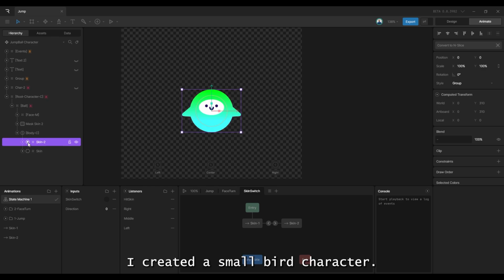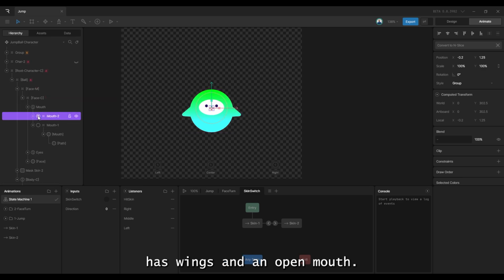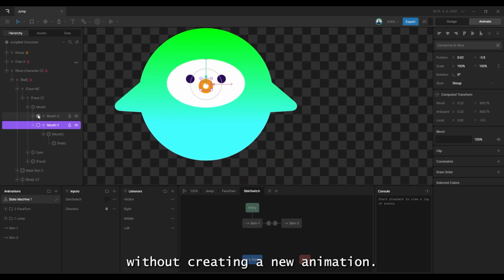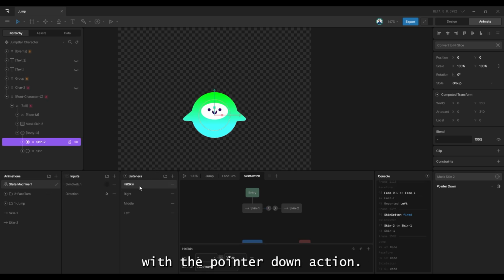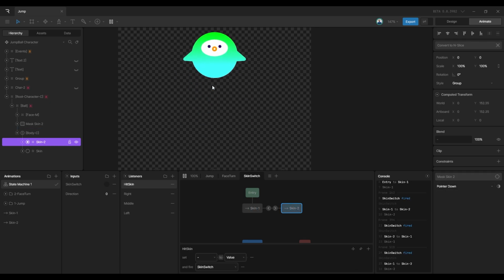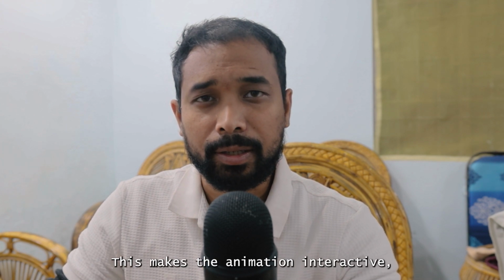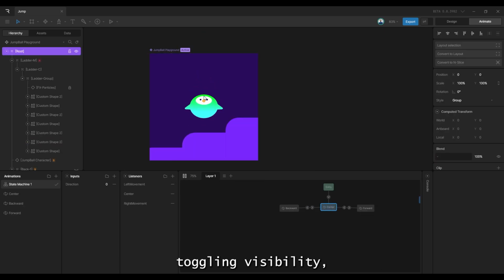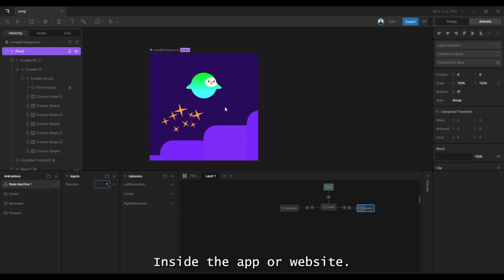Solo in Rive: The Game Changer for Interactive Characters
Day 2 of learning Rive ✨
Solo helped me create multiple character states
and switch them interactively using triggers and listeners.

Still learning. Still experimenting.
Sharing everything.